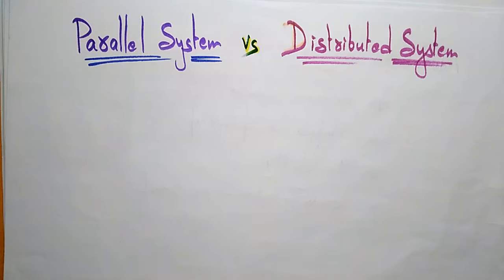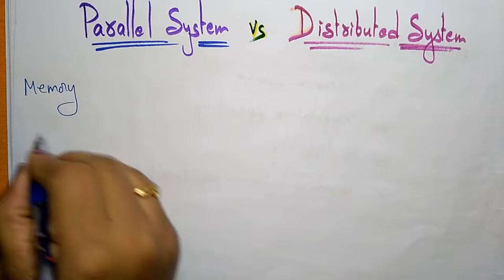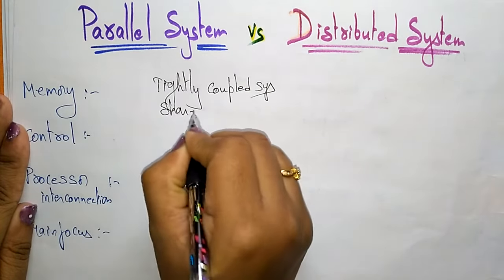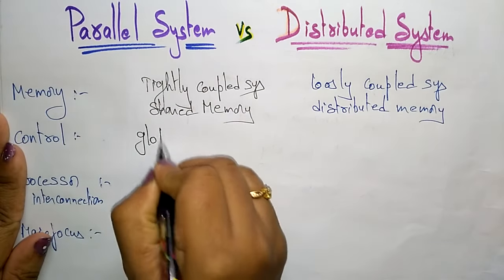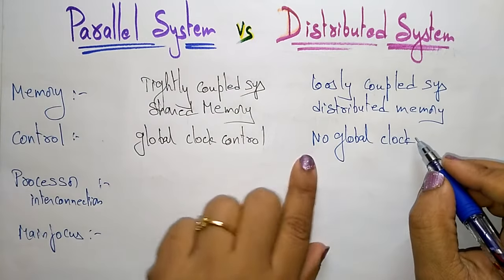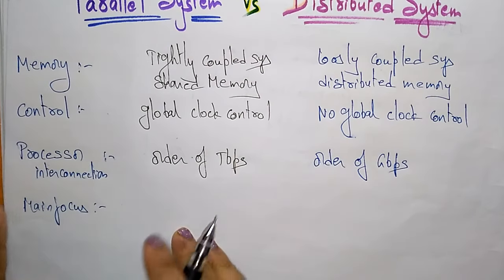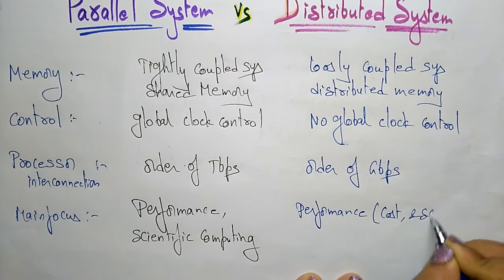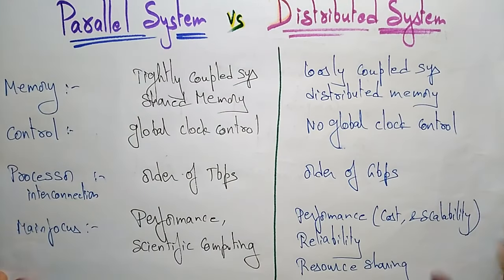Parallel Systems vs Distributed Systems | OS | Lec-07 | Bhanu Priya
compare parallel and distributed systems